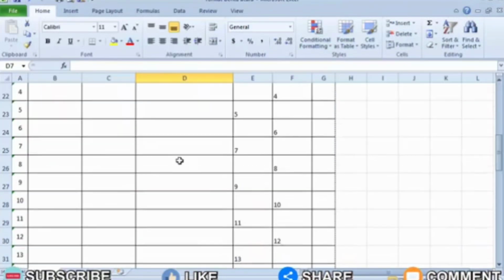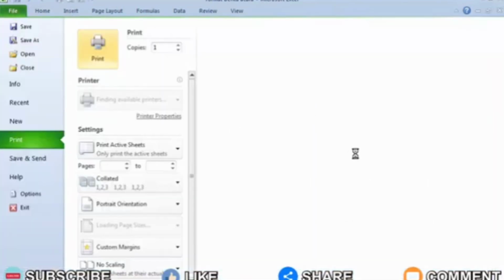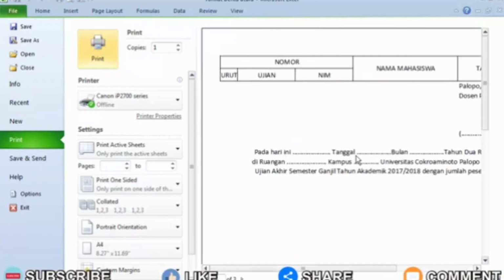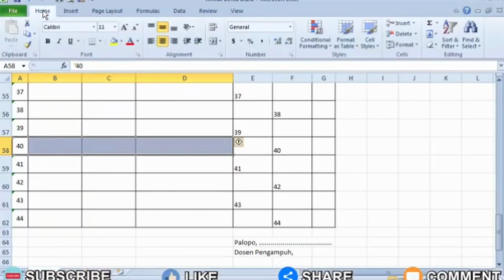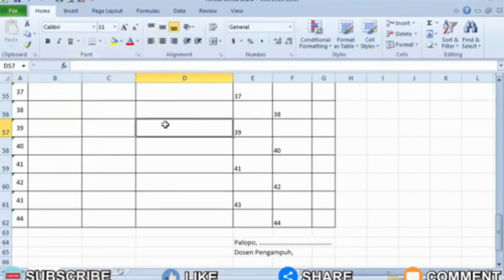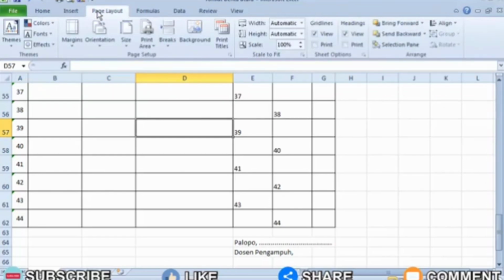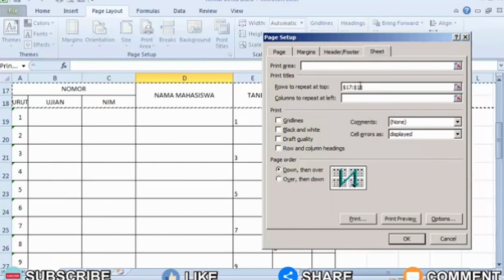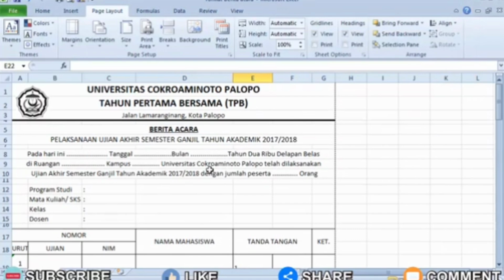Step-by-Step Guide to Remove Print Title in Microsoft Excel 2010 #111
this video contains about how to remove print titles in excel, how to remove print line in excel, how to print title on every page in excel, how to remove print area in excel